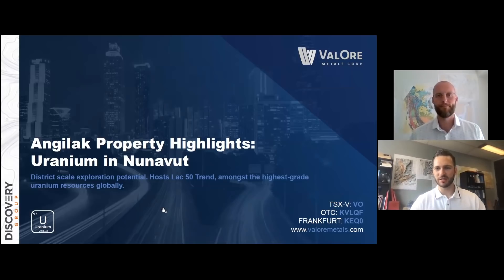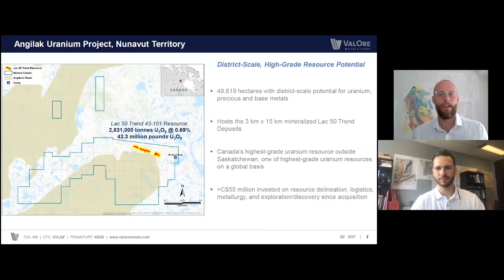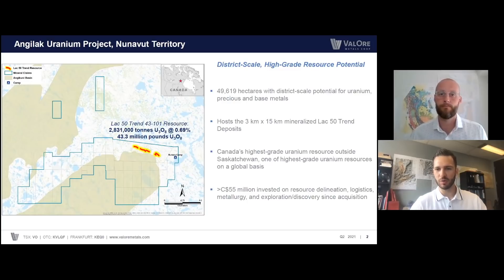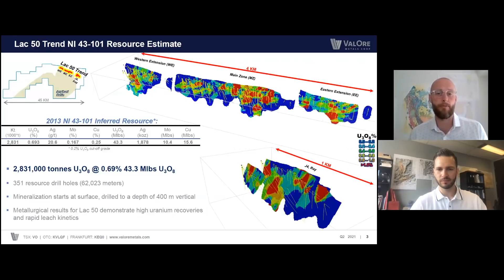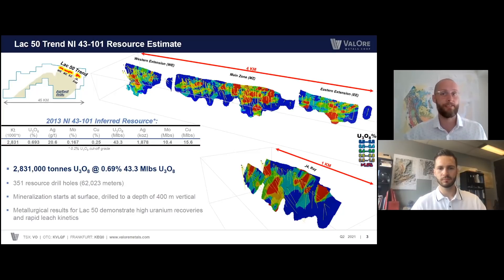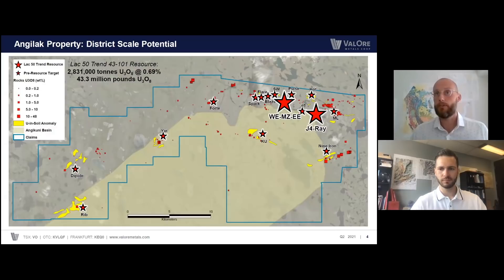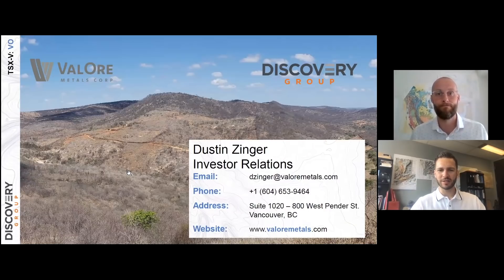Angilak Property Uranium Highlights: Uranium in Nunavut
Red Cloud - Uranium: Fuelling The Path Towards Electrification